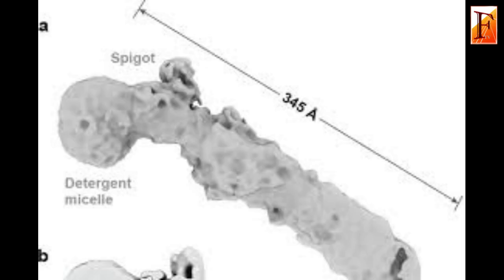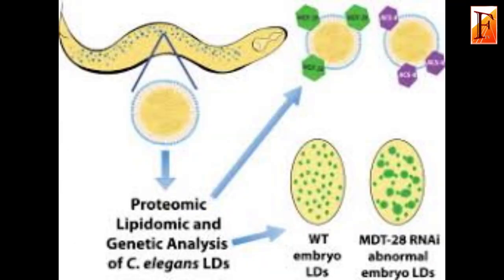Structure of lipid transfer tunnel protein in C elegans revealed